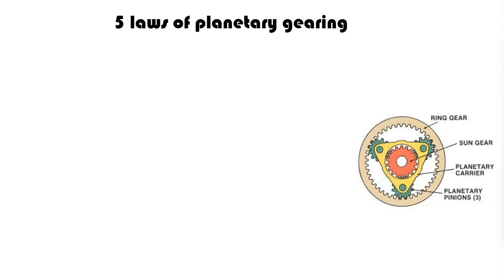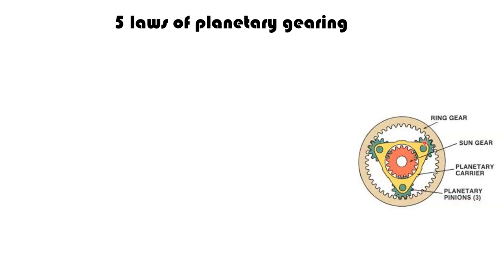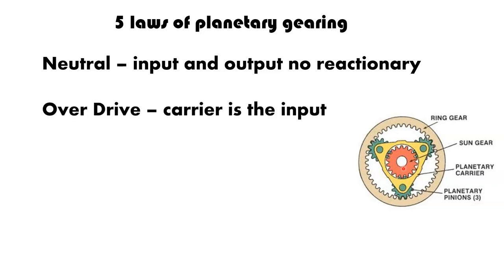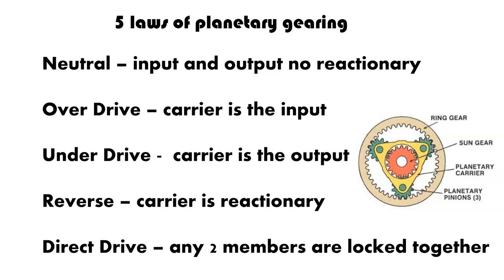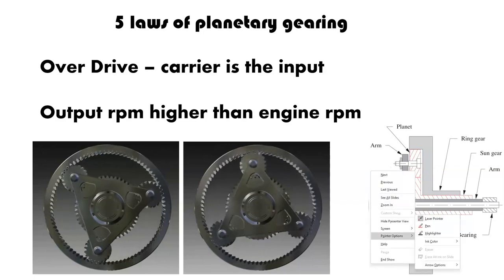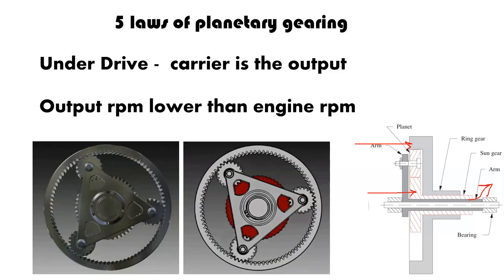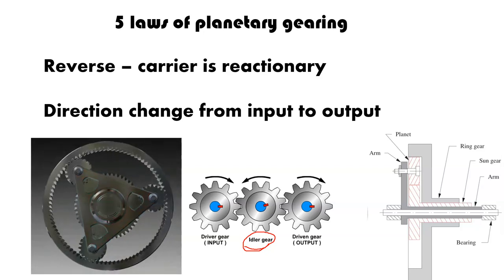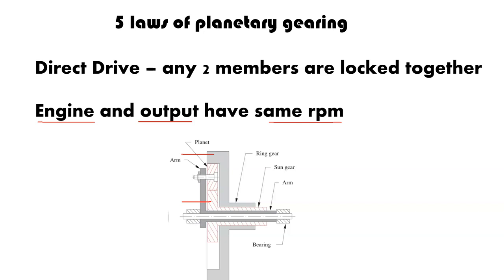Planetary Gears: 5 Laws of Gearing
The 5 laws of gearing is a good tool to used in the design process. It helps to establish the configuration of the gear set to help understand how to get the desired output.